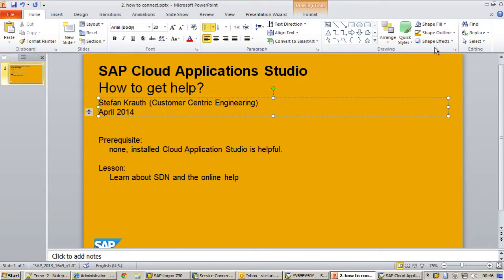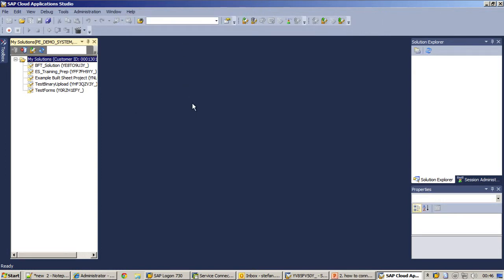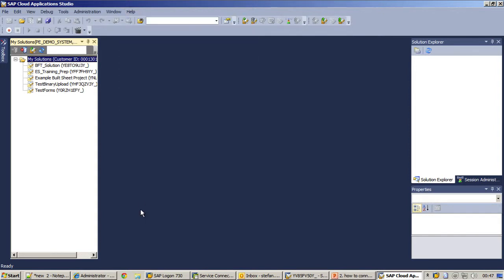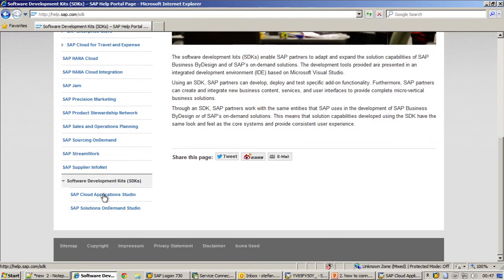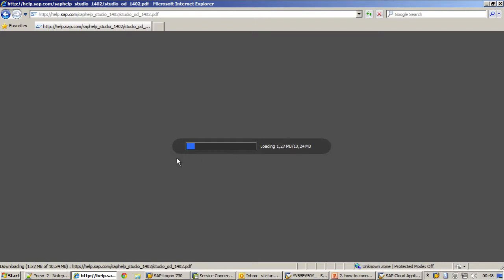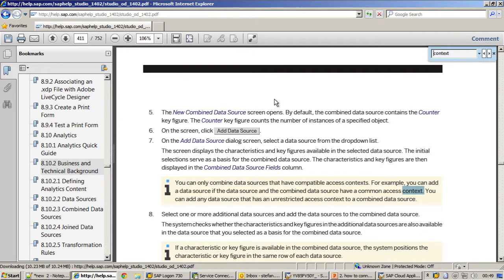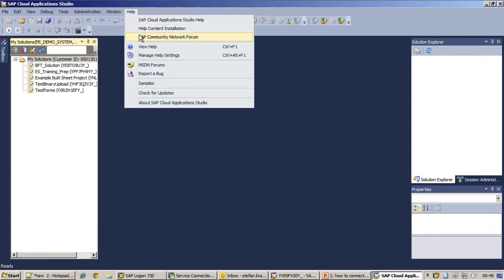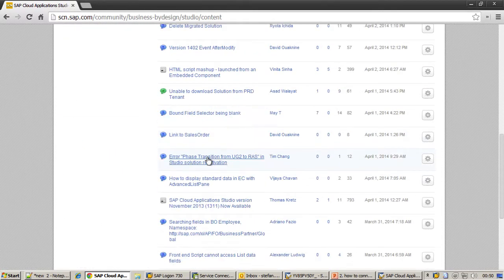Cloud Application Studio: How to get help